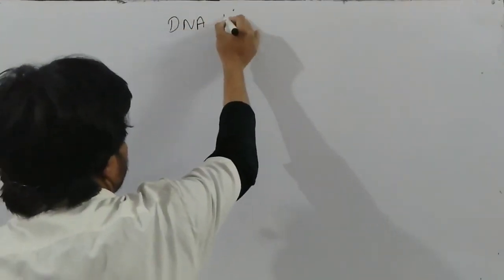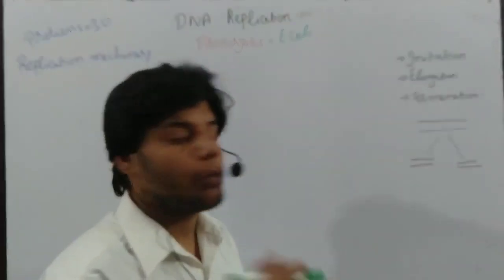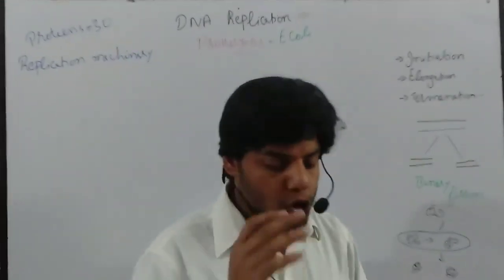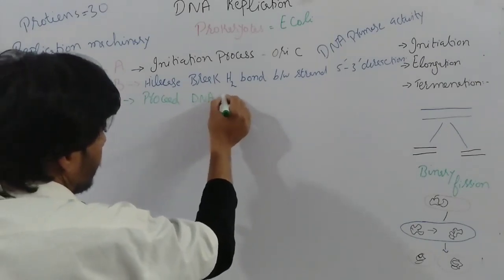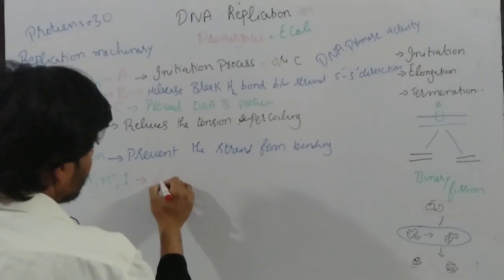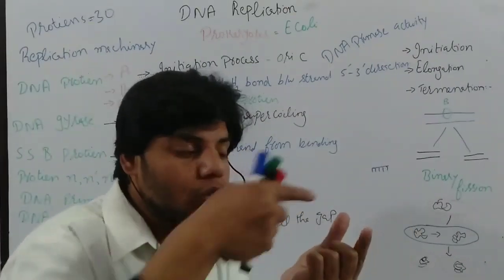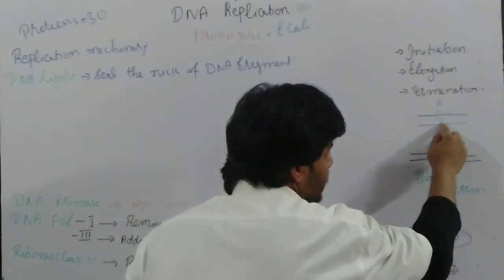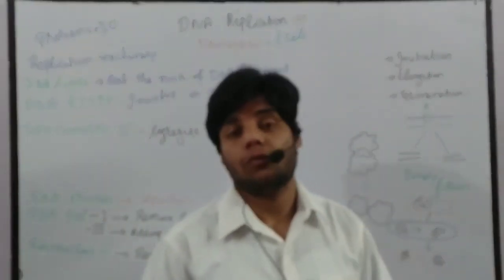DNA replication in prokaryotes (E. coli): Part 1: Protein and enzymes.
this is the 1st video lecture regarded to DNA replication in prokaryotes

in this video lecture we will explain the basic overview of DNA replication in prokaryotes and different protein and enzymes involves in prokaryotic DNA replication

1. Dna A proteins.

2. Dna B proteins ( helicase).

3. Dna C proteins (helicase loader).

4. Dna G  proteins ( DNA primase).

5. DNA gyrase ( Topoisomerase 2).

6. Single stranded binding proteins ( SSB).

7. Protein n and n prime etc.

8. DNA polemerase 1, 2 and 3.

9. DNA ligase.

10. DNA replication termination site binding proteins.

11. Topoisomerase 4.